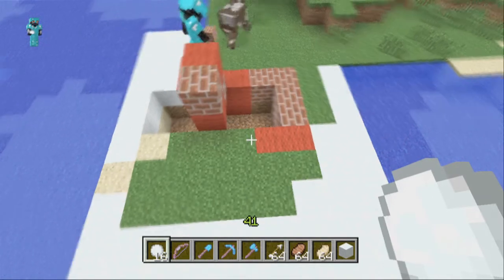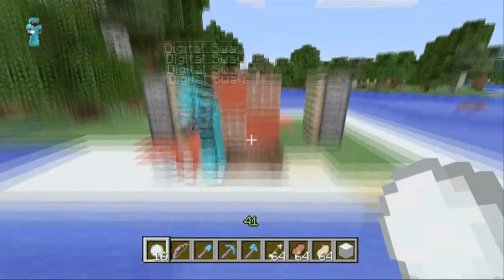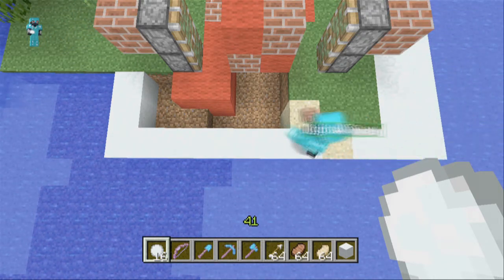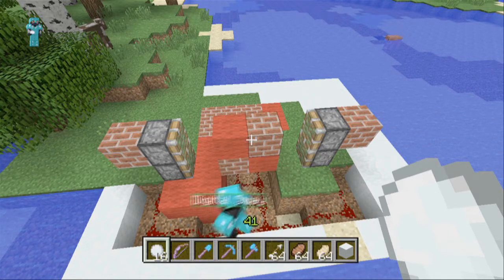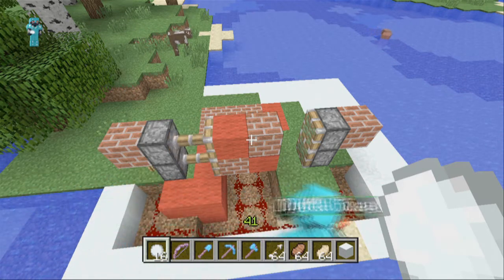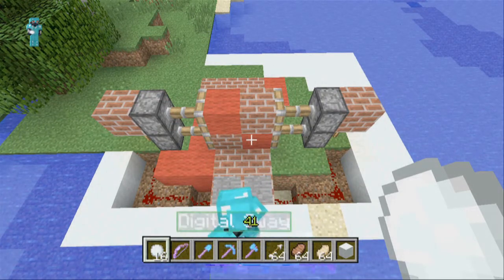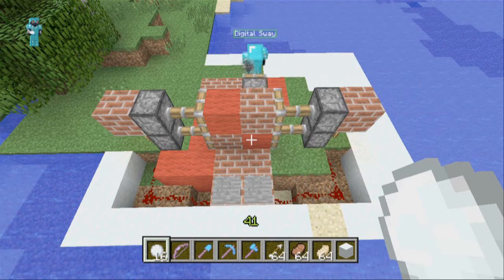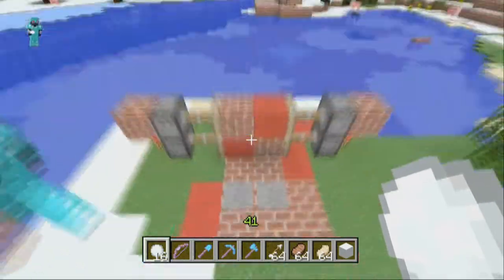how to make piston doors : minecraft voice tutorial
like if you found this helpfull